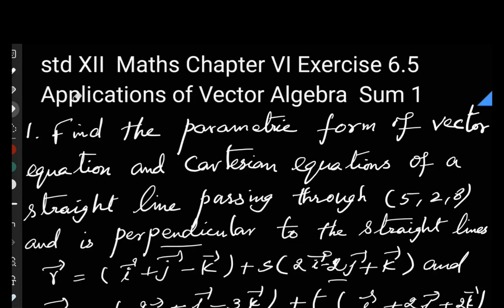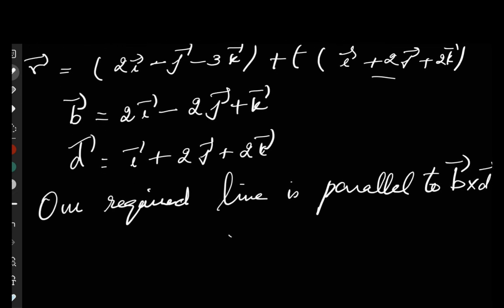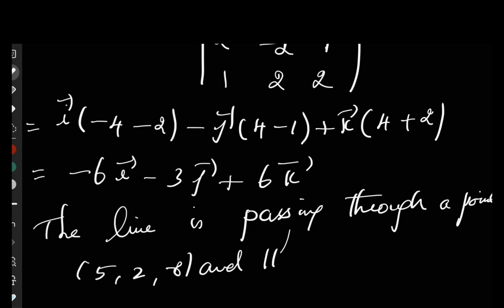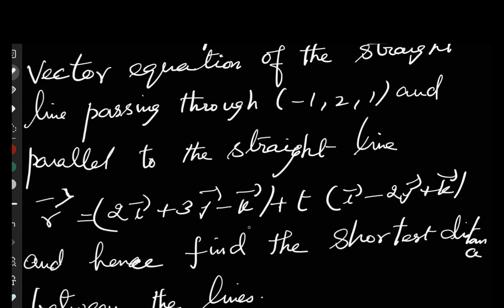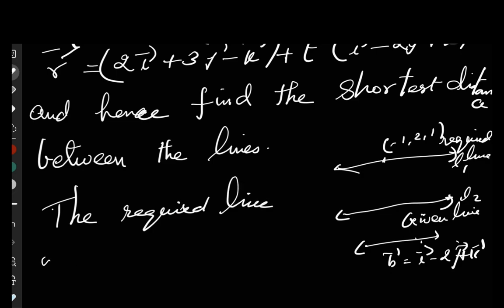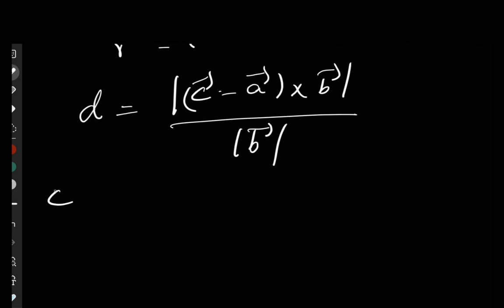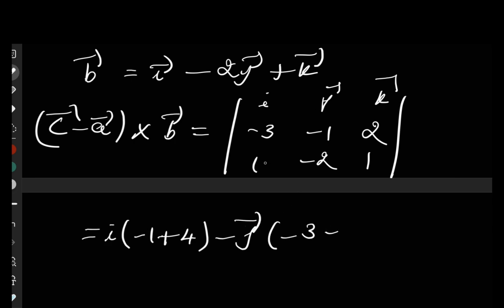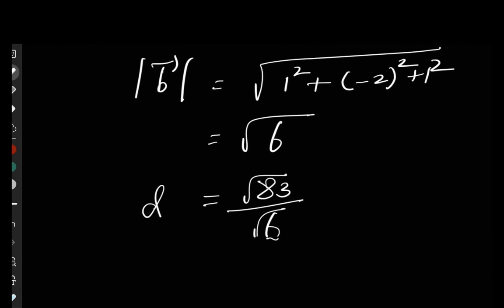Std XII Maths Chapter VI Exercise 6.5 Sum 1&Sum 6